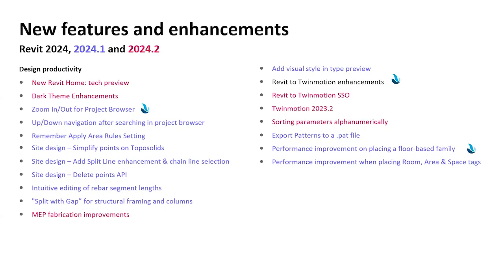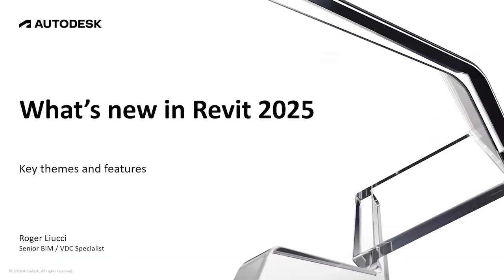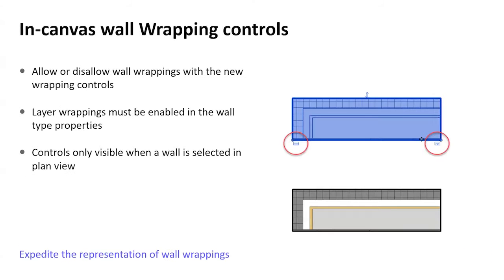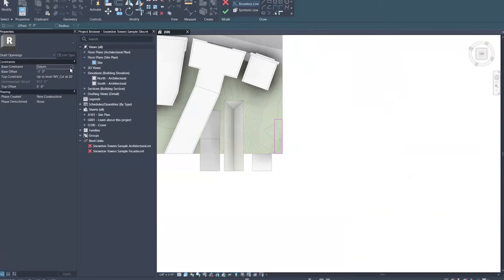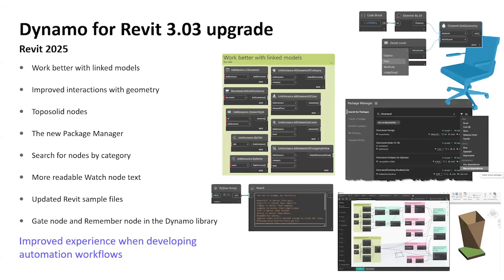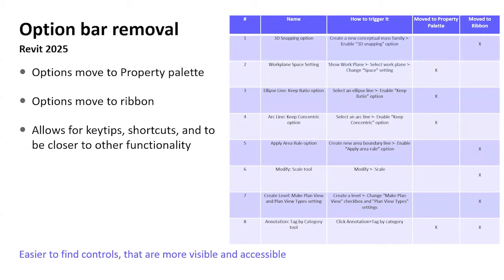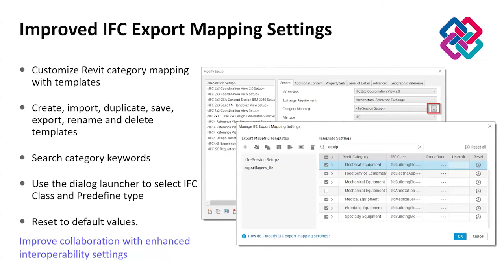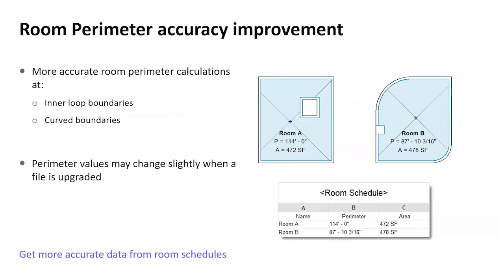What's New With Revit 2025?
Watch Roger Liucci of Microsol Resources for a rundown of the latest features for architecture, structure, MEP, and more. We cover the new capabilities for building performance and carbon analysis, new releases for Revit data and content management with Autodesk Docs, the latest for open workflows and interoperability, and more highlights.

Revit 2025 adds new and enhanced capabilities to help all Revit users design, detail, document, and coordinate their projects with better quality and improved efficiency. This release has features that will boost your productivity, streamline collaboration, and empower you to design for a sustainable future.

Here are the top 2025 featured enhancements for Revit:

- Faster workflows: Blazing-fast installs, streamlined interface & search. Option bar changes.
- Effortless docs: Quick align annotations, background PDF exports.
- Improved collaboration: Enhanced IFC export, monitor and coordinate changes, new coordinate systems.
- Sustainable design: Total carbon analysis with next-gen Insight.
- Advanced MEP & Structural: new analysis features, bi-directional interoperability improvements. IFC updates.
- Revolutionary detailing: Parametric rebar, prevent unexpected model changes, better steel detailing.